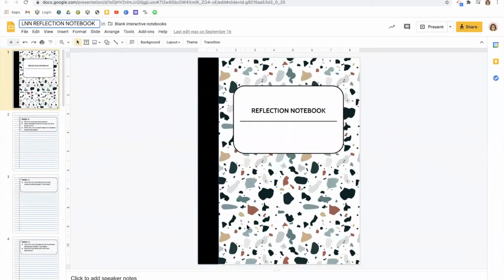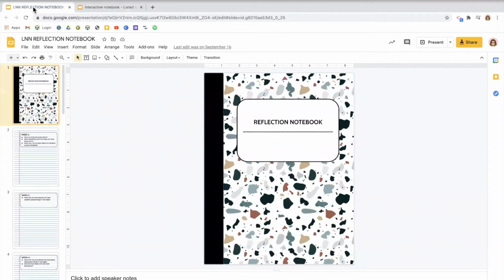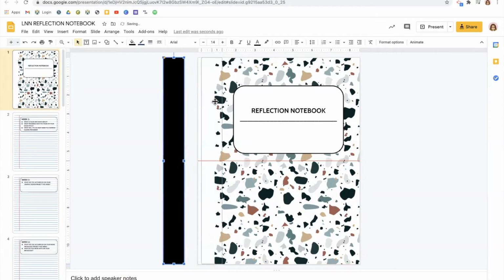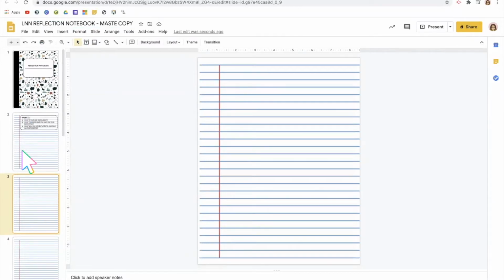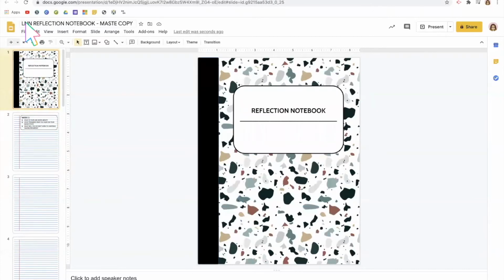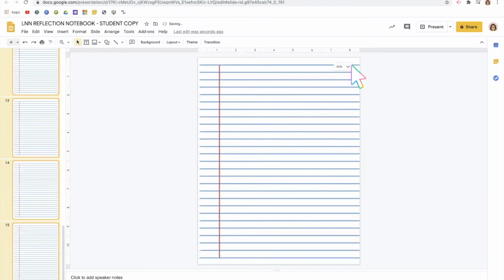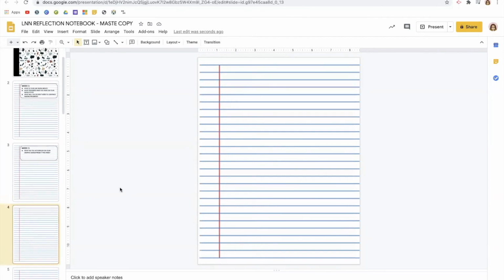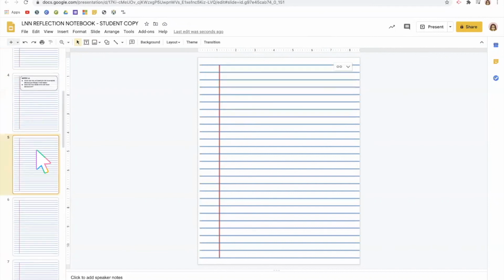How to create an updatable digital student notebook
TeacherTube- Are you using digital notebooks with your classes? This tutorial will cover how to create "updatable" notebooks to use with your students in Google Classroom, Schoology or any Google link learning management system.

Follow me @zen_tech_teach for more tech inspired teaching ideas & tutorials!